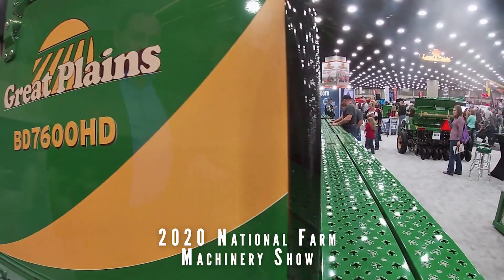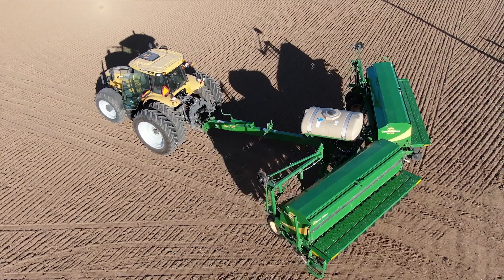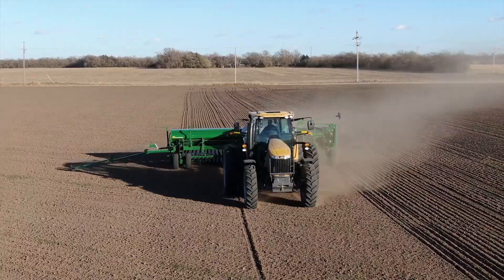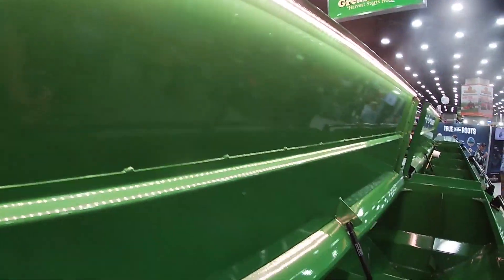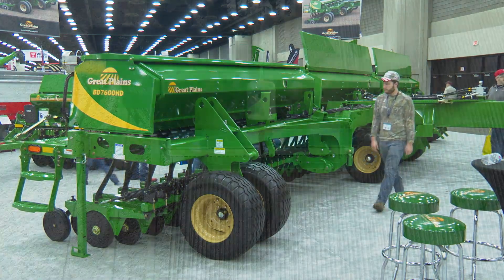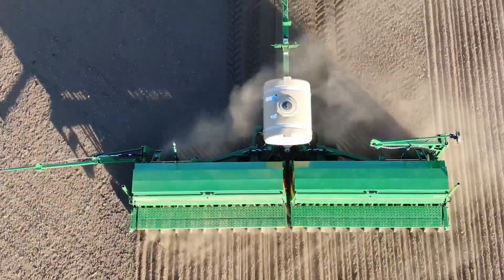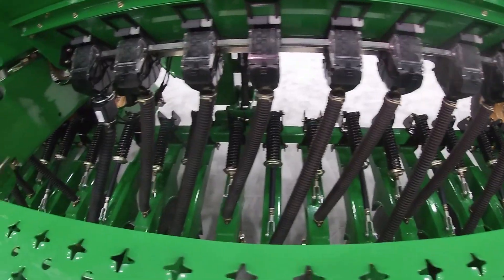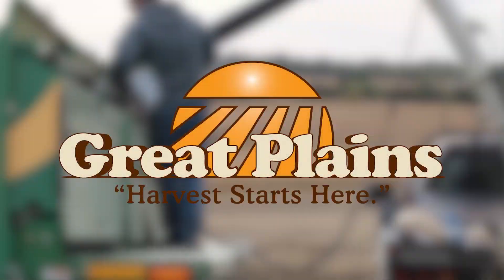Great Plains BD7600 Engineering Walk-around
Chris Coleman, Great Plains Ag Engineering Manager, walks around the NEW BD7600 box drill and shares some of the key features of the innovative design.